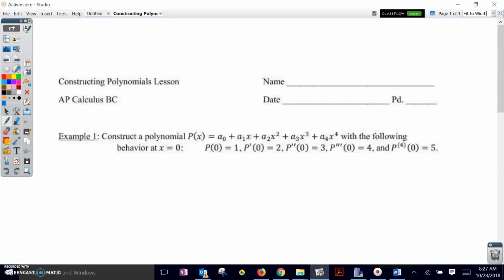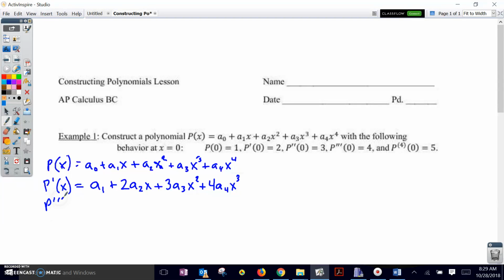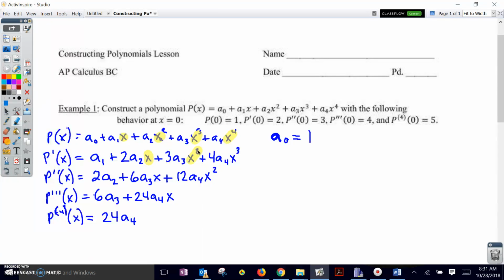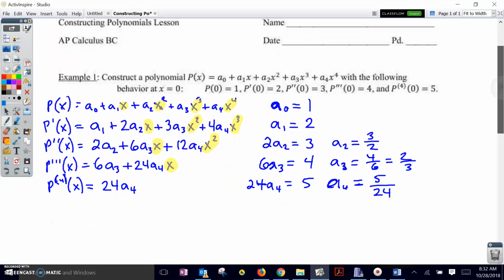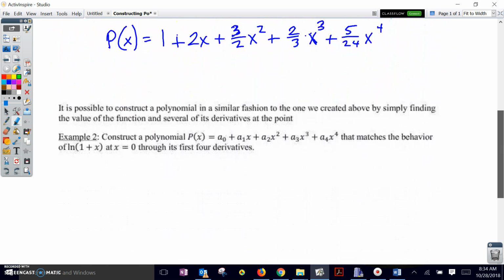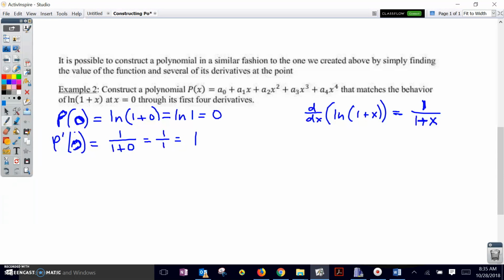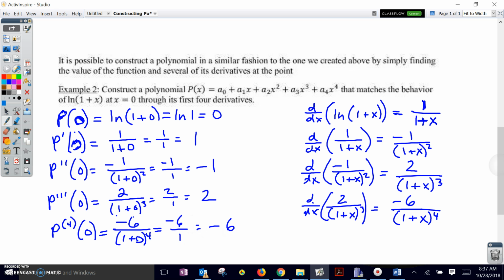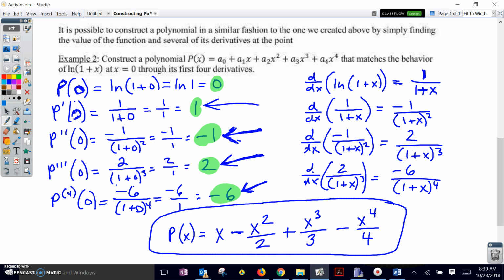Constructing Polynomials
This video was created as a supplement to in class instruction for my AP Calculus BC course. It lays the foundation for creating Maclaurin series for functions by developing the concept of building a polynomial that possesses the characteristics of a function and its first several derivatives.